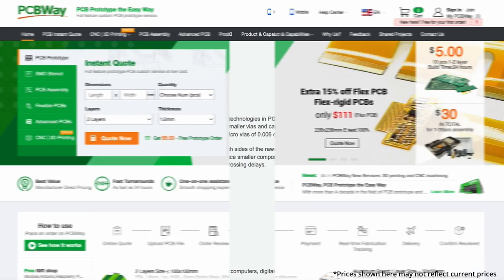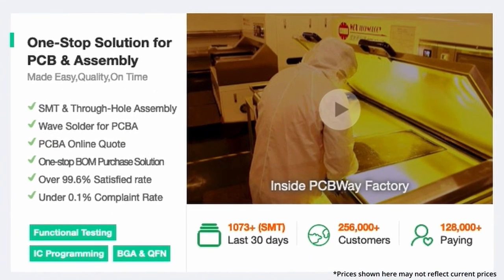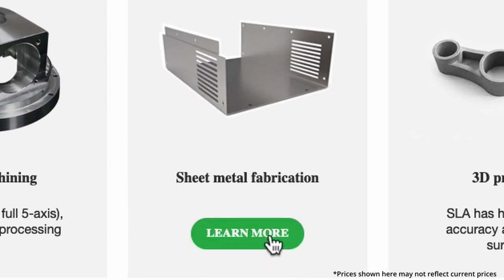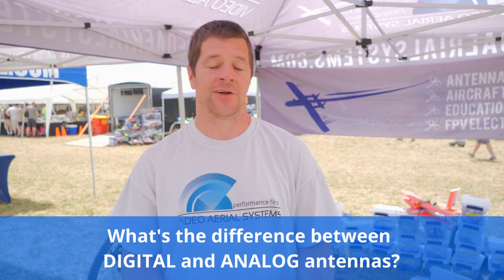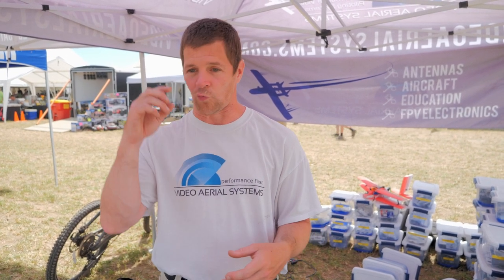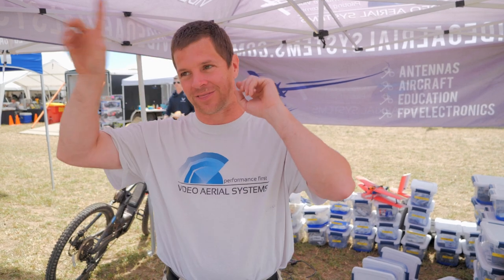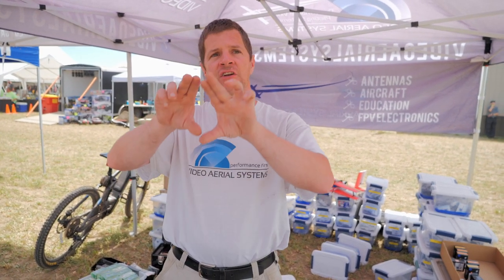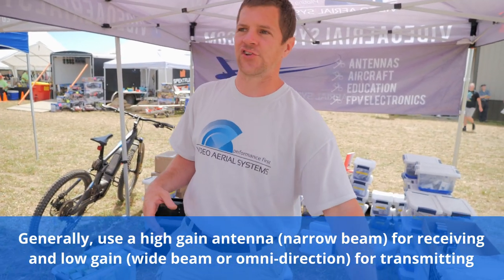Digital vs Analog Antennas for DJI FPV 5.8GHz - Alex Greve of Aerial Video Systems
Can you use any analog 5.8GHz FPV antenna with the DJI digital FPV system? (yes). Should you use a "dual band" antenna if you're using the DJI FPV system for control and video link? (also yes).

I spoke with Alex Greve (AKA IBCrazy) of Video Aerial Systems at Flite Fest 2022. In this video He explains that there is no such thing as a"digital" FPV video antenna. Do you agree? Does this match up with your own experience?

Thanks!